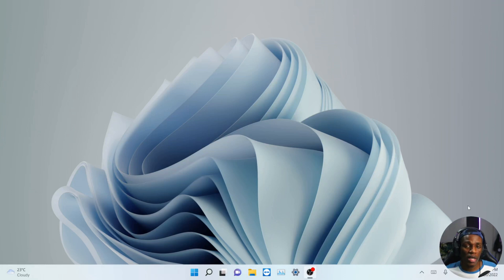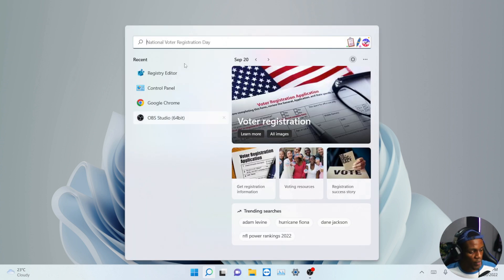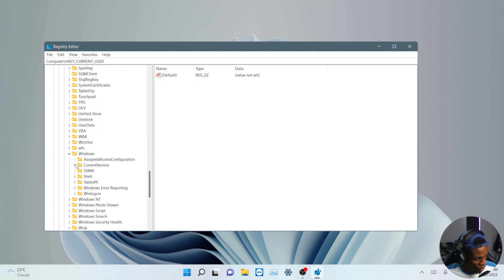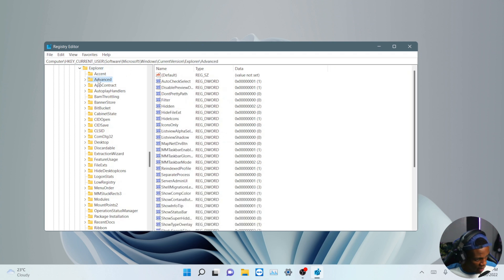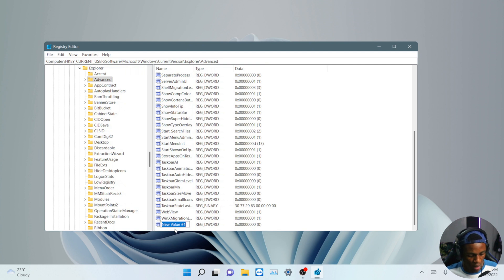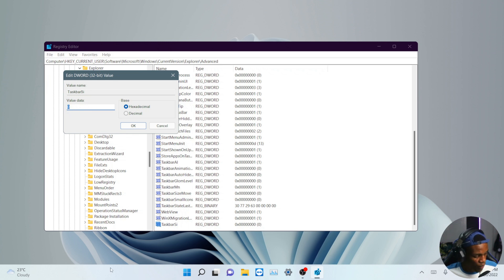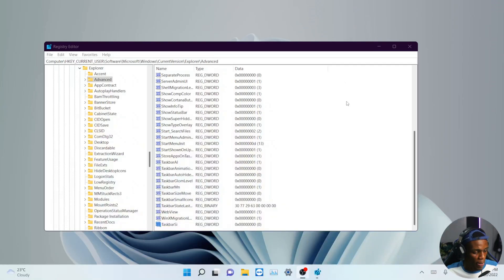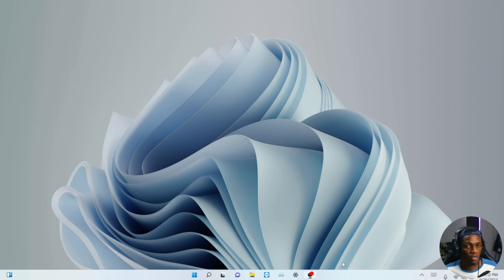How to Change Taskbar Size in Windows 11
In this video, we'll show you how to change the size of the taskbar in Windows 11.

Changing the taskbar size can help you to make more use of your screen space, and can make it easier to find your applications. We'll show you how to change the taskbar size in Windows 11, and explain what factors you need to take into account when doing so.

If you're looking for ways to make your Windows 11 desktop more efficient, then this video is for you! By changing the taskbar size, you'll be able to use more of your screen space, and find your applications quicker!

Some people wanted to make the taskbar smaller on Windows 11, there is a registry tweak which helps solve this problem. But when Microsoft release an update version, I am sure there will be more features added to Windows 11 to fix these minor Windows 11 problem.

Go to HKEY_CURRENT_USER\Software\Microsoft\Windows\CurrentVersion\Explorer\Advanced

create DWORD 32bit value and call it "TaskbarSi"

Set value to 1, 2 or 3

how to change the size of taskbar in windows 11
how to change the size of your taskbar in windows 11
how to change the size of taskbar in windows 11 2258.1